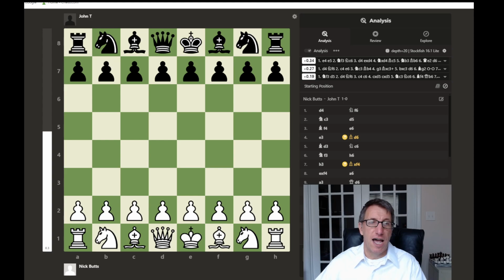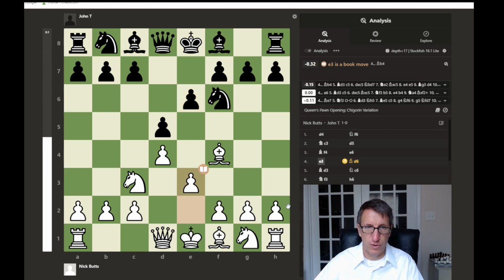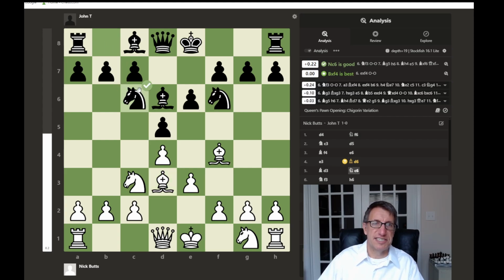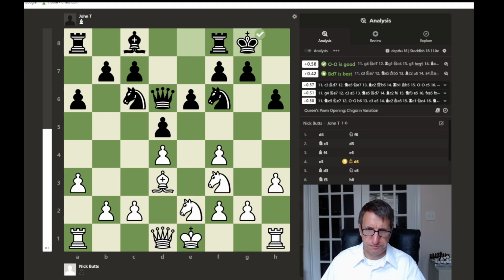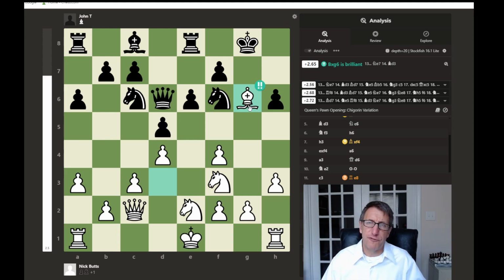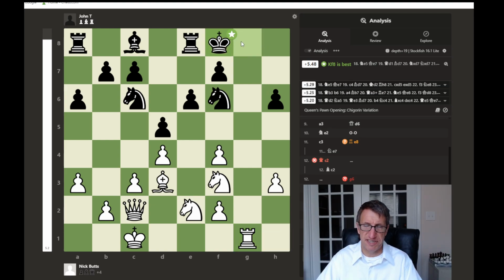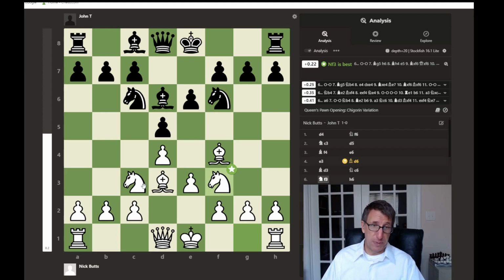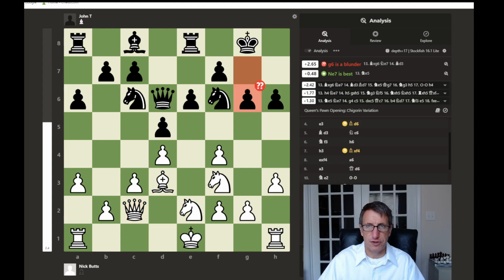How To Play Better Chess!?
Chess game review with tips and move explanations to help you play better chess. What can you do to improve your chess skills? Study chess tactics, general chess opening principles, strategy, and chess endgames, and play regularly to practice what you learn! I also recommend going over your chess games and master games, or games with explanations of the moves like the one in this video. Thanks and have a super chess day!